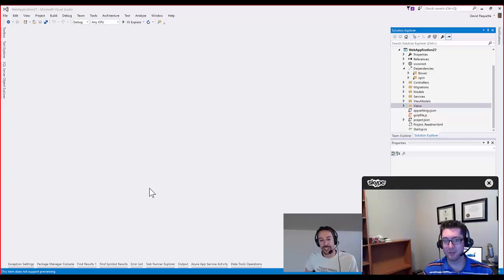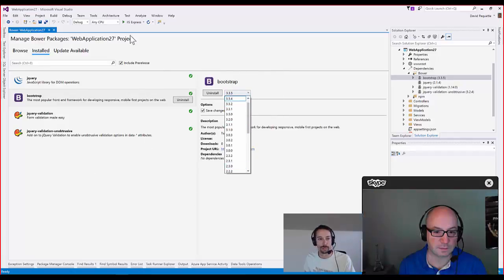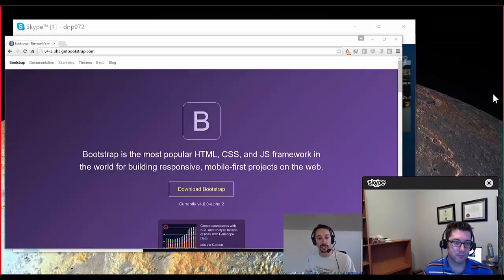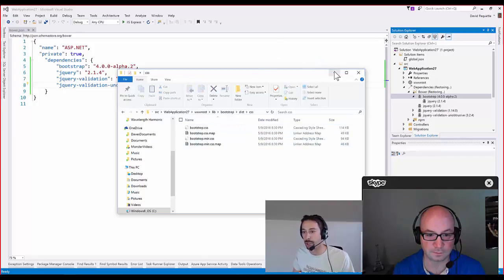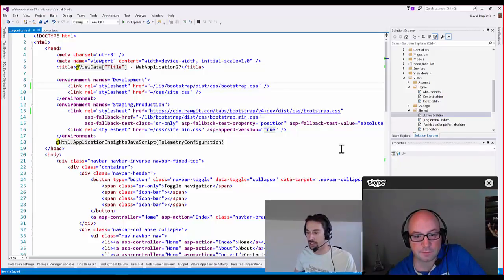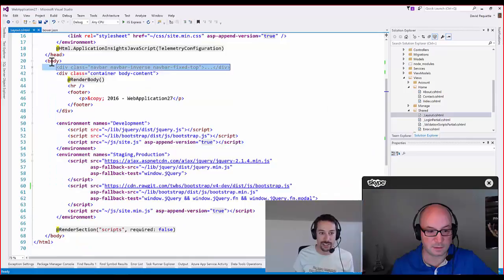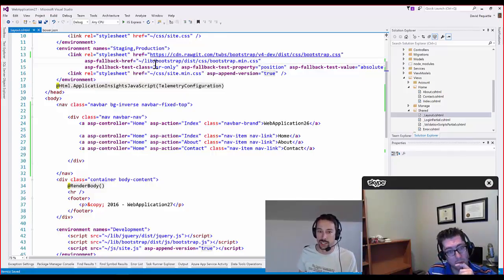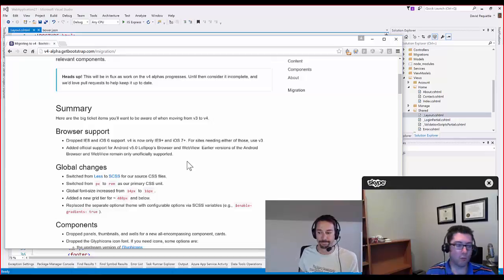ASP.NET Monsters #31 - Migrating to Bootstrap 4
The process for referencing and updating client side packages has changed in ASP.NET Core. Instead of using Nuget for packages like jQuery and Bootstrap, the default project template uses the Bower package manager. Join Monster Dave as he walks us through using Bower to update to the latest alpha bits Bootstrap 4. We'll cover the Visual Studio tooling and the new Tag Helpers related to referencing JS and CSS files.  Follow @aspnetmonsters